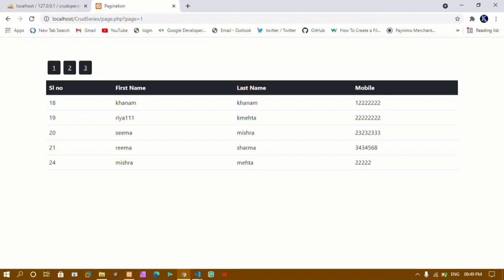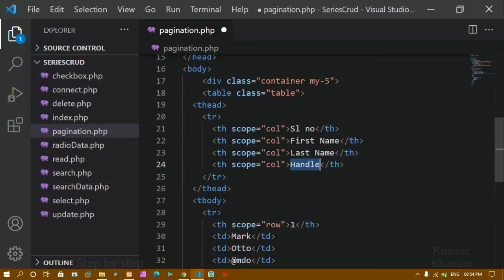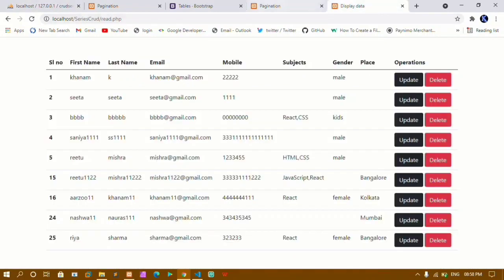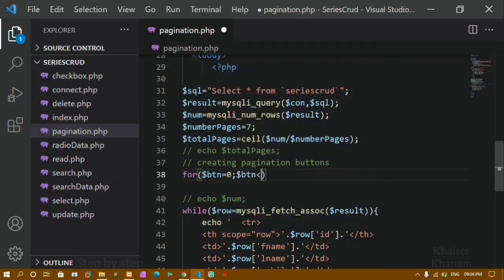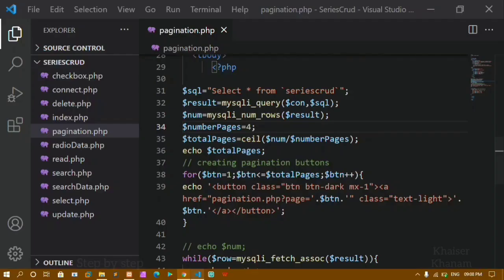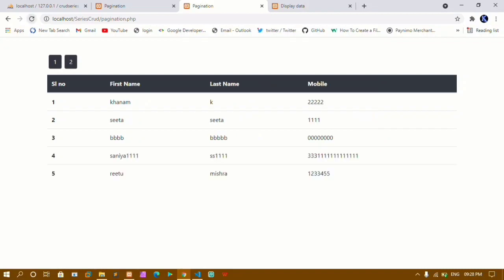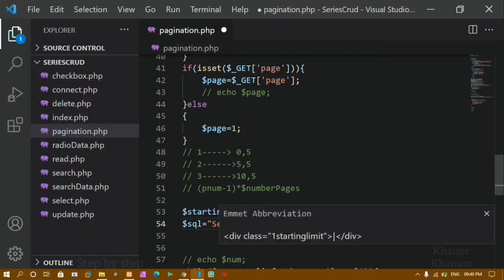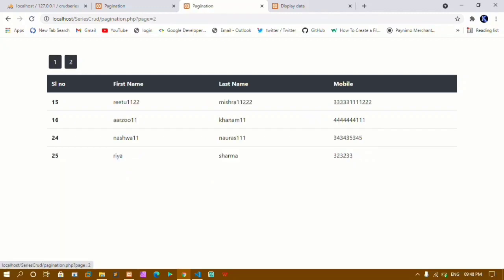#13. Adding Pagination using PHP and MySQL database.